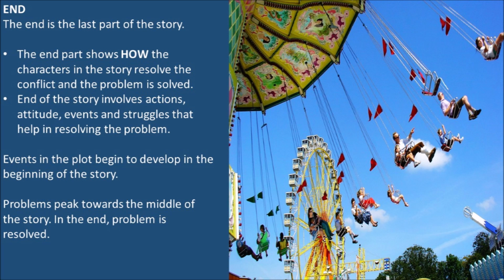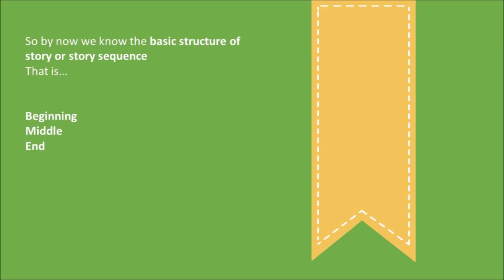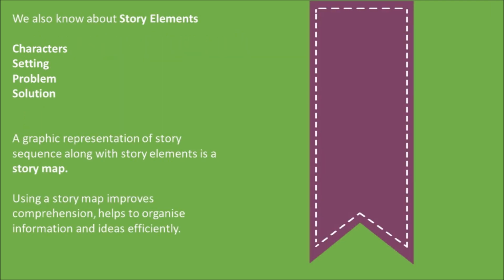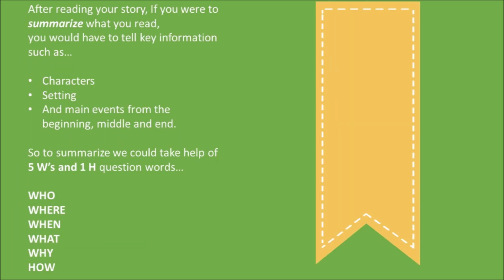BASICS OF STORY WEAVING FOR BEGINNERS | Story sequence | Structure of story | Story map | Summarize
This video is about the structure of a story for beginners, story sequence, story map, summarizing a story, 5 W's and 1 H
How to identify story structure, how to find a story map, tips, and tricks to understand the story.
reading comprehension, strategies for reading comprehension, deeper learning, mindful reading, school library reading program, library period ideas, library lessons, how to summarise the story, basics of the story.